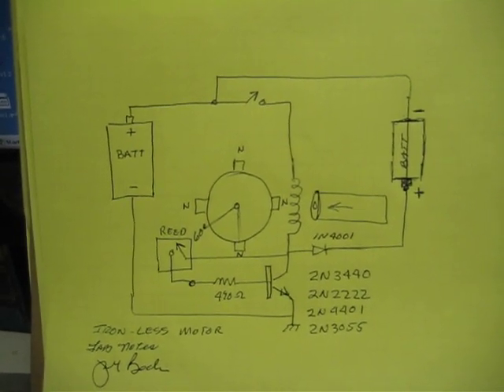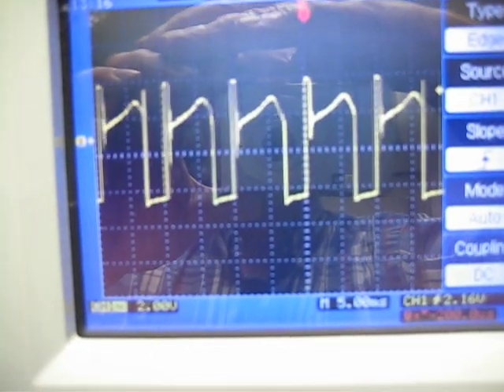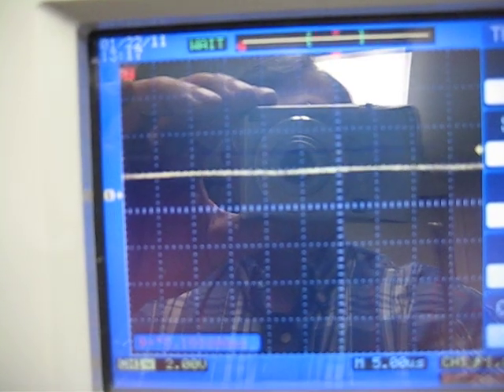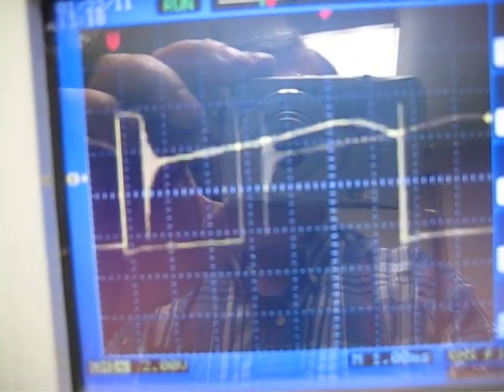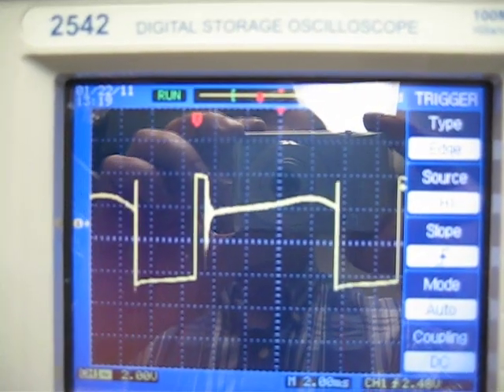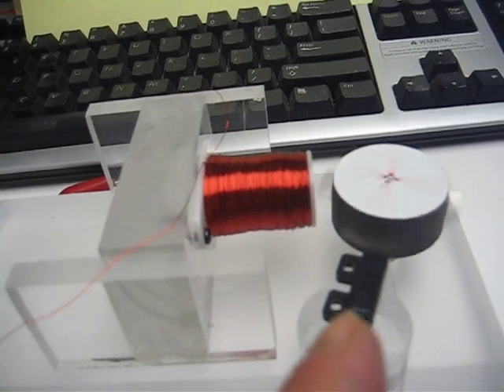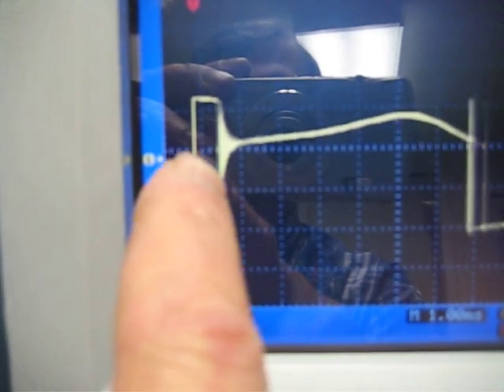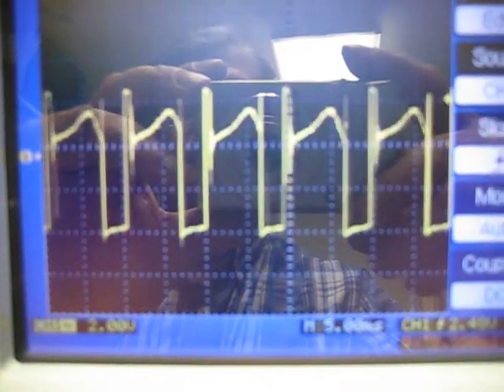Iron-less Monopole Motor 2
Bedini Iron-less Monopole Motor. Showing circuit diagram on how to hook  it up.